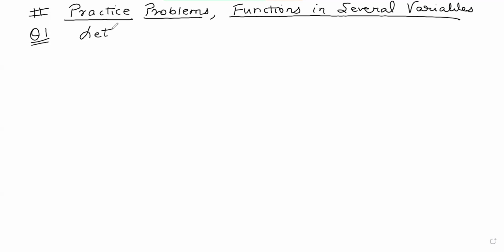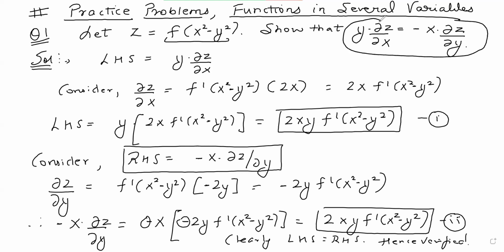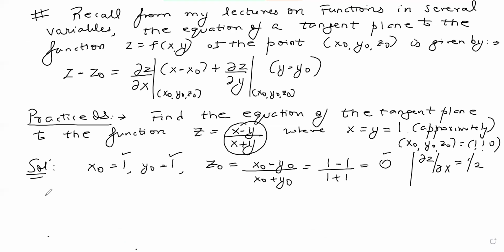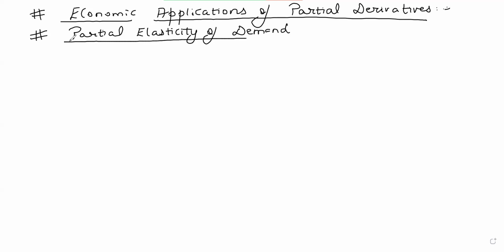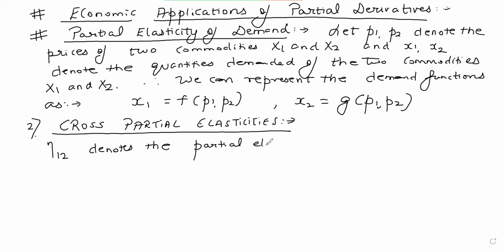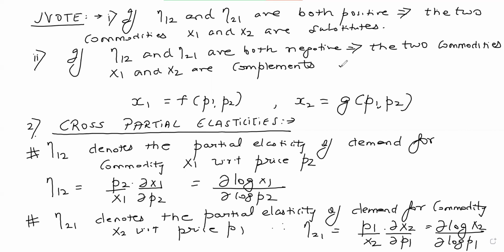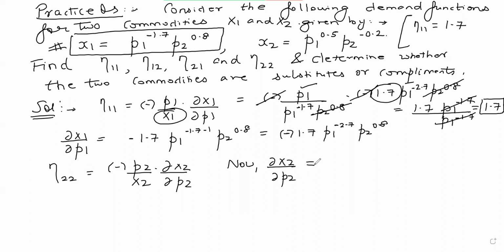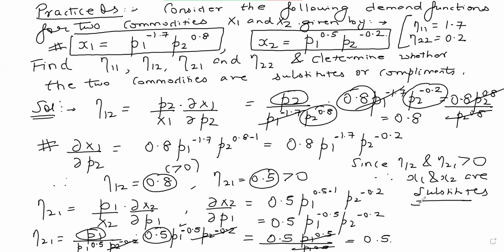Practice Problems, ECO(H) DU MME-2 by Akshay Sir, Divine School of Economics(DSE)